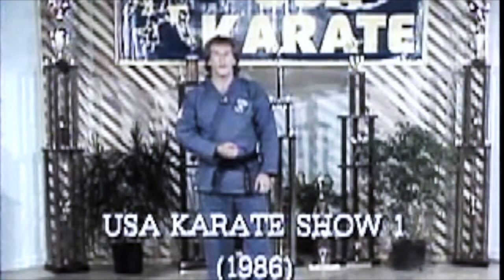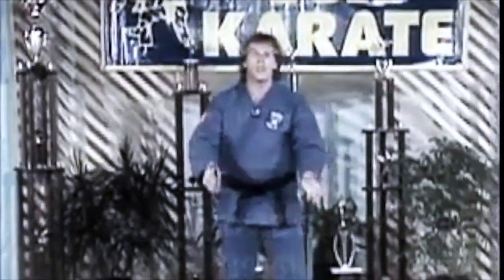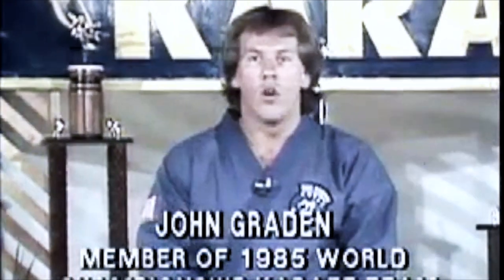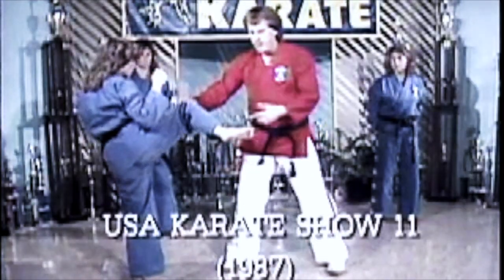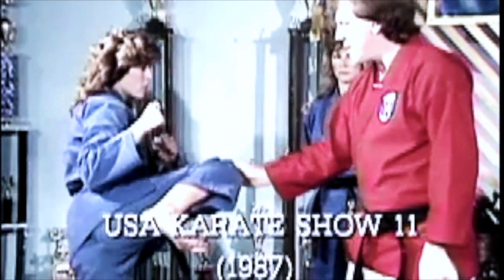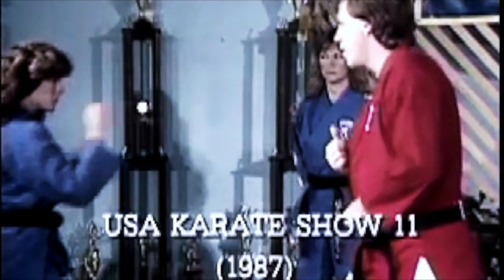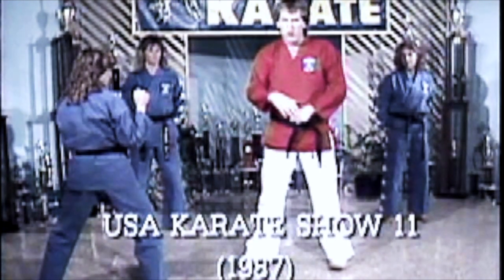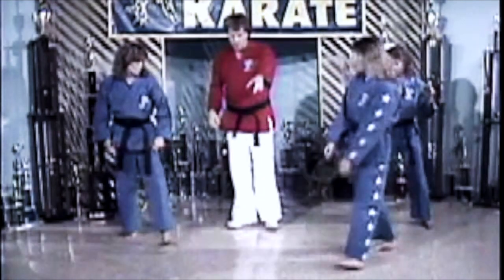Evolution of USA Karate Show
From 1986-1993, I produced the USA Karate Show on a local cable station. The show featured guests appearances, self-defense, martial arts skills, historic video and life skills training.

Premier martial arts journalist John Corcoran was the show’s producer and Joe Lewis was the show’s first guest.

While John Corcoran was a huge help, no one taught me how to interview and not say, "um" "oh" "oh yeah..."

It wasn't until I was at an EFC convention in Miami in the late 1980s when someone I respected pointed that out. The event host screened my interviews with Tony Robbins which was a big hit. Afterwards, though, Ned Muffley on of the EFC executives pulled me aside and said, "John great interview, but when your guest is speaking, you have to stay silent. All the ""um" "oh" "oh yeah..."  are distractions. I was so grateful to finally get some coaching. :0)

MartialArtsTeachers.com